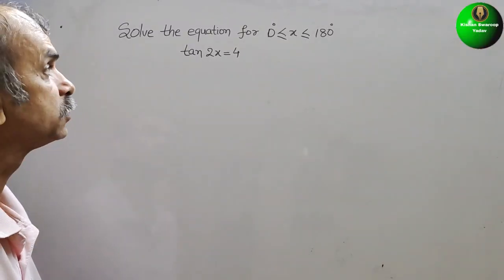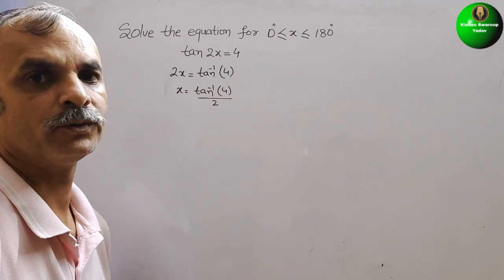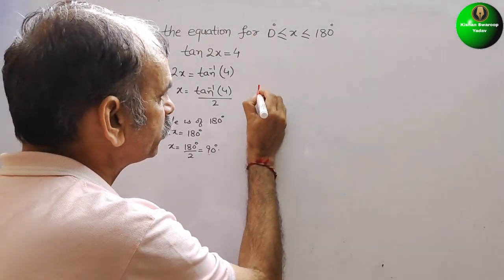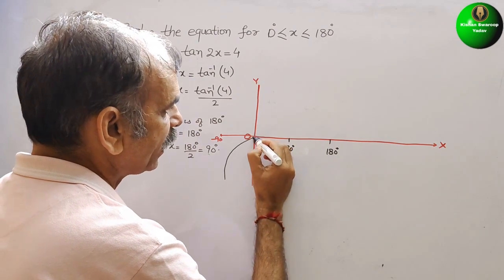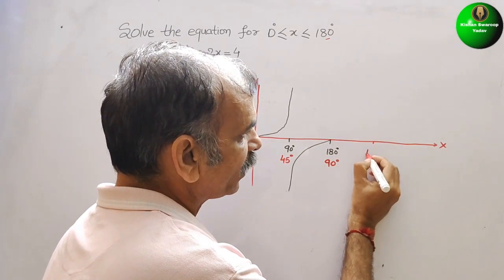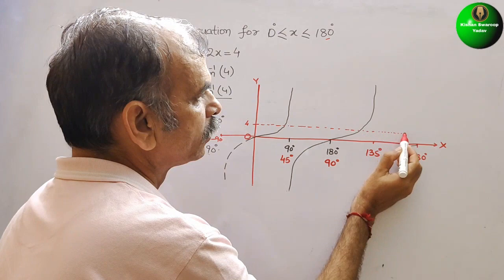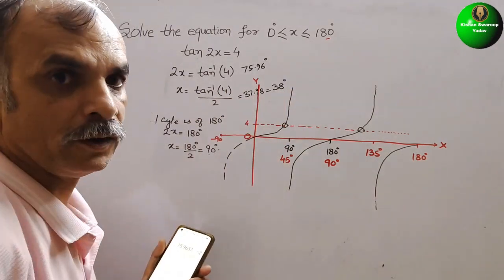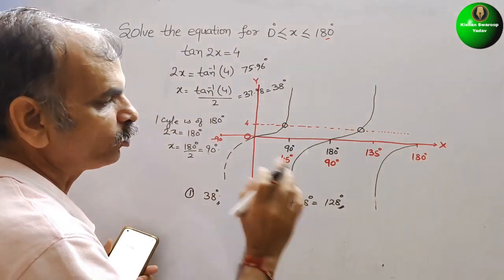Solve each of the equation for 0° less than equal to x less than equal to 180°. Tan 2x = 4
Trigonometry Ex 5F Q 3(c)